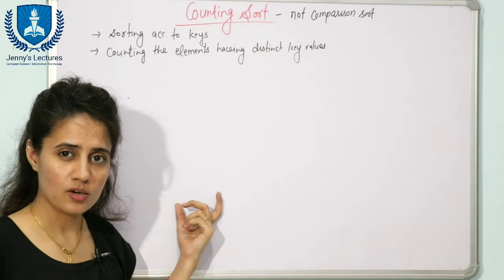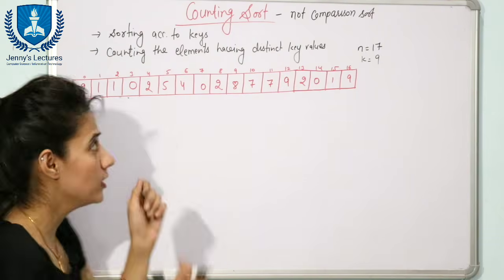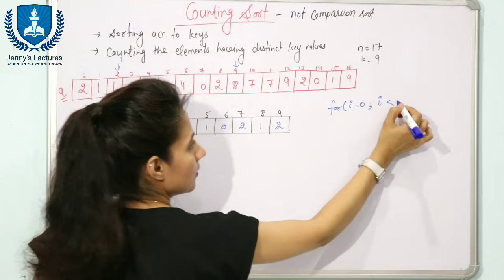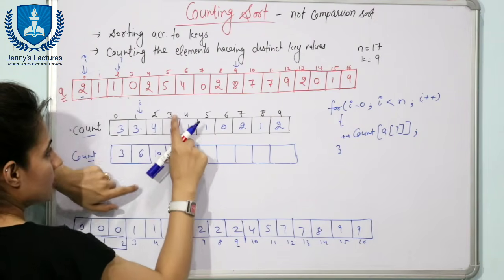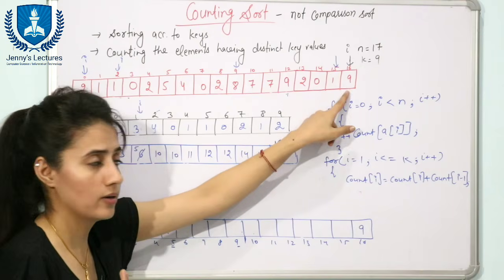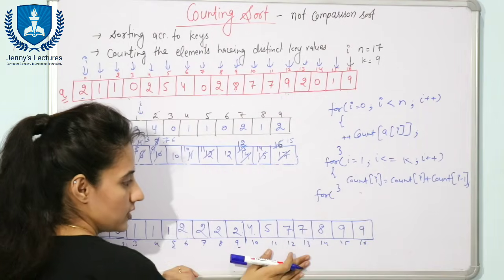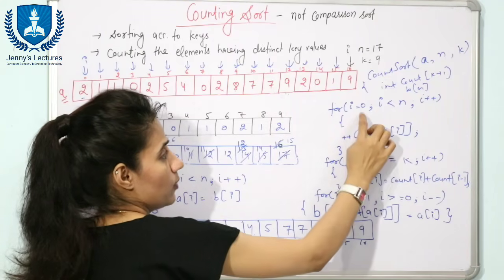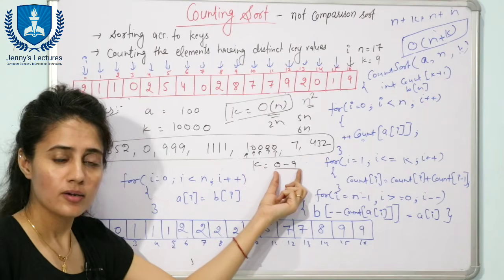7.12 Counting Sort (Analysis and Code) | Easiest Explanation | Data Structure Tutorials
Discussed Counting Sort Algorithm with its Code.
 Step by step guide showing how to Sort an Array using Count Sort. Analysis of Counting Sort (Time Complexity)